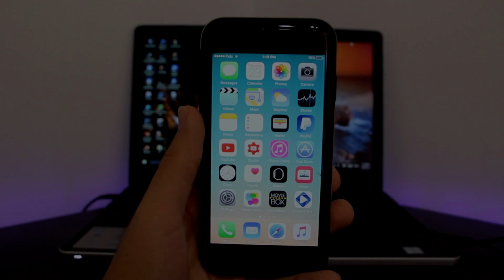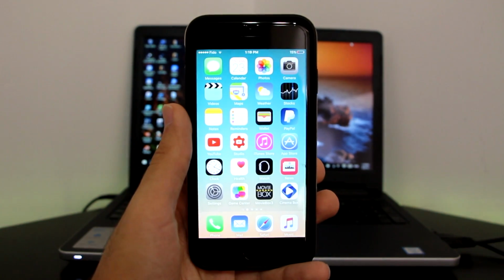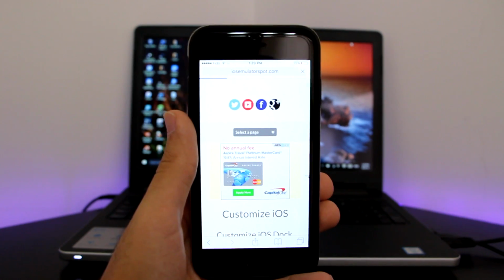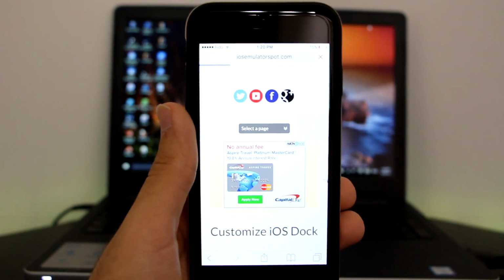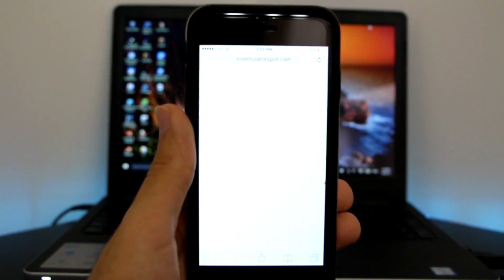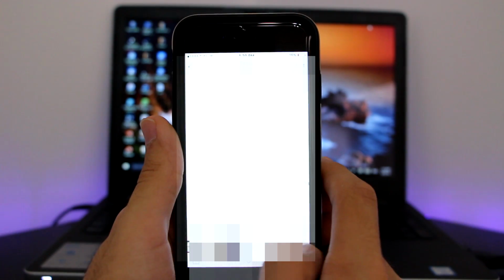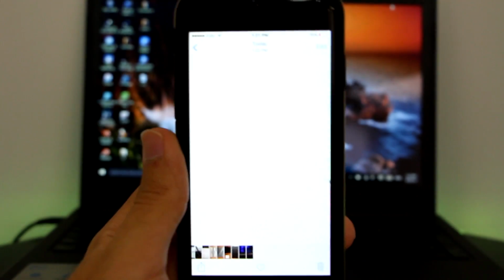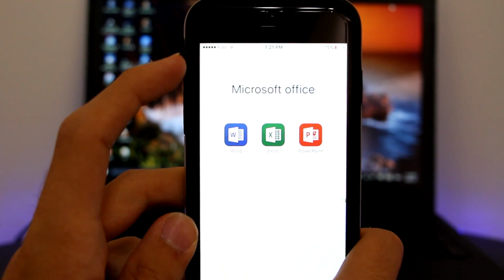How To Get Transparent iPhone Dock And iPhone Folder on iOS 10 & 9 (No Jailbreak)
Works on iOS 10 and iOS 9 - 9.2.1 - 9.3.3

Have a question or any suggestion? Just comment it down bellow!